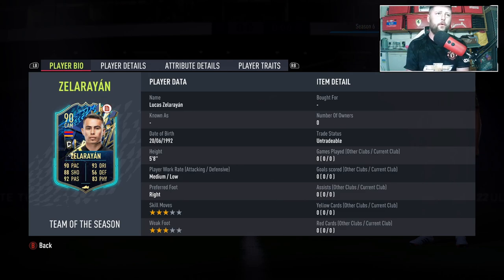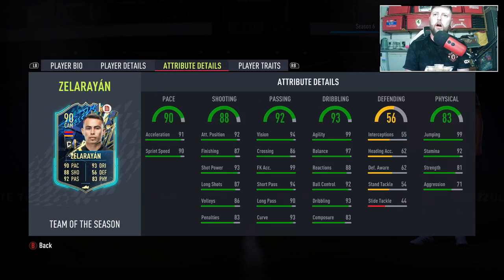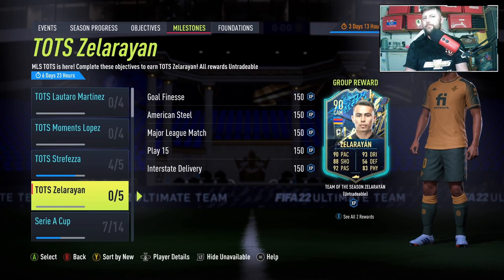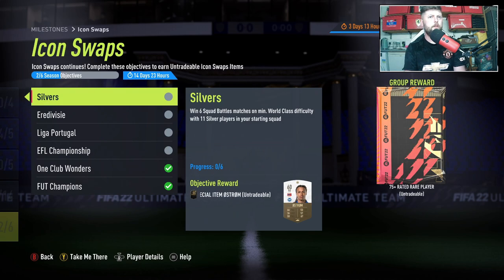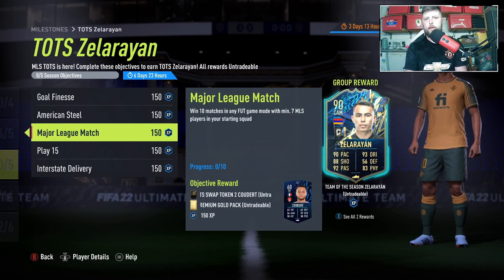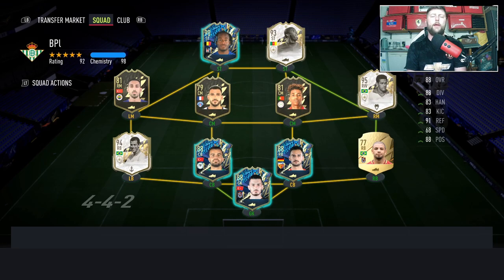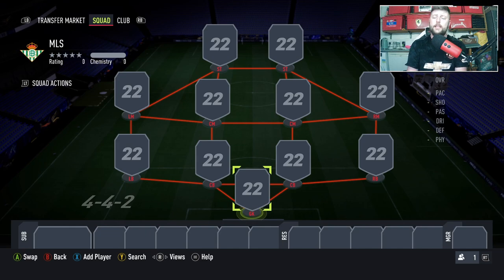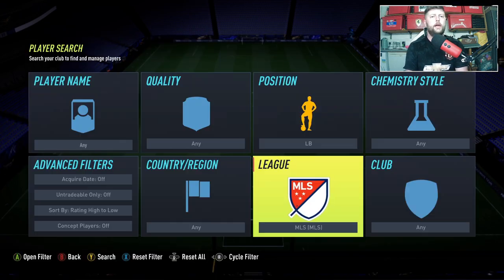HOW TO COMPLETE TOTS ZELARAYAN OBJECTIVES FAST ⭐FIFA 22 ULTIMATE TEAM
Sell FUT Accounts and Coins at: htttps://